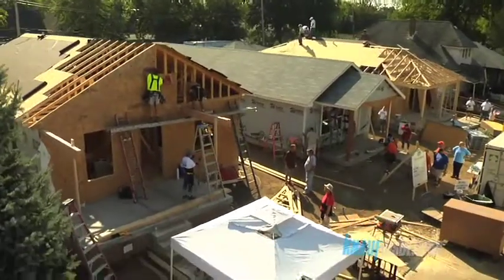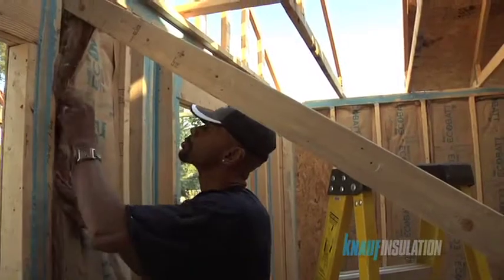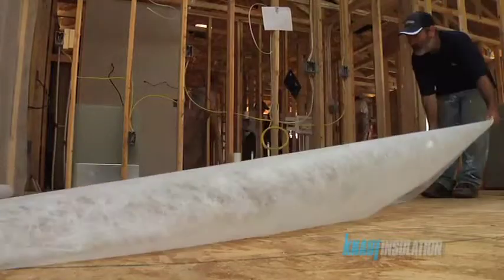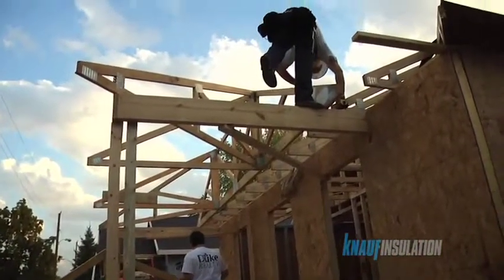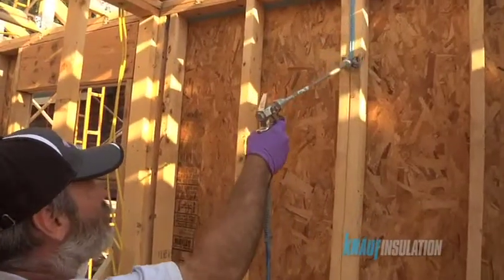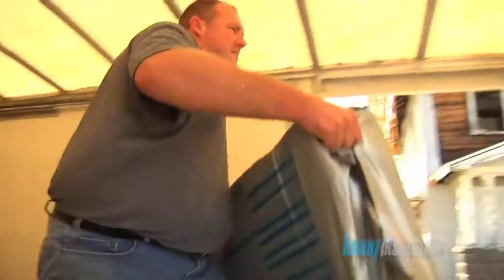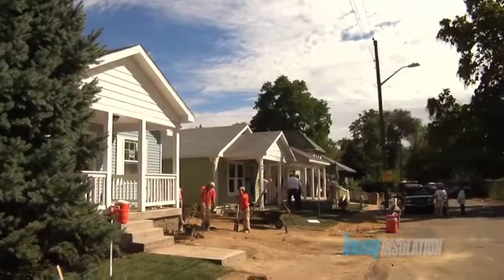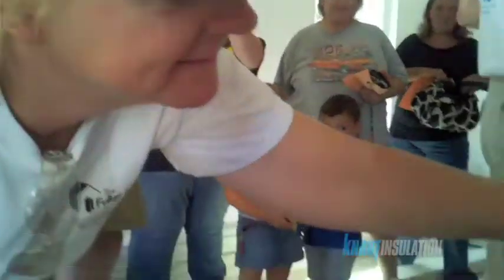Why the Fuller Center for Housing Builds with the Knauf Insulation EcoSeal® System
See for yourself why the Knauf Insulation EcoSeal® System is an energy efficient tool that saves time and money for homebuilders and homeowners. The Fuller Center for Housing builds housing for those in need. Cost-efficient, energy saving homes are key to their building success. The Knauf Insulation EcoSeal system is a key component to their building model, allowing them to build homes that are energy efficient and result in homes with much lower utility bills.